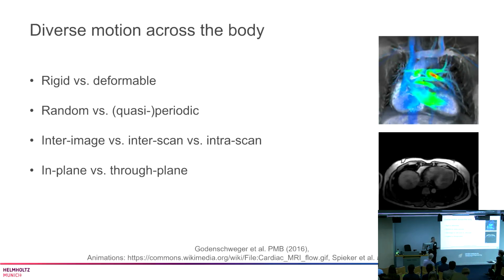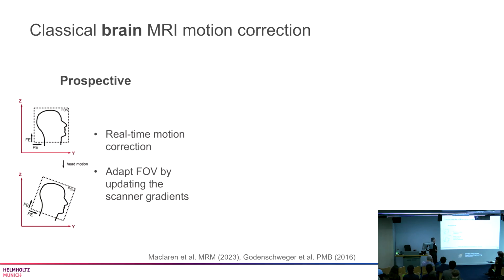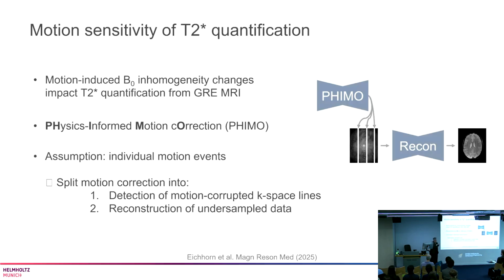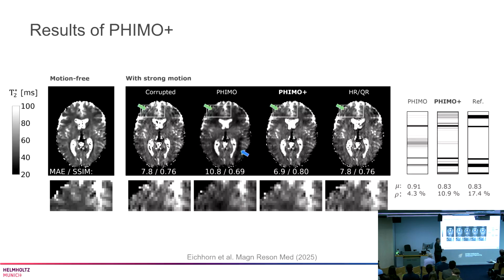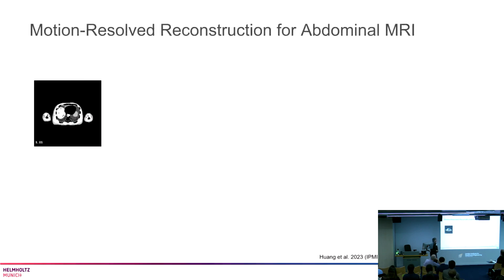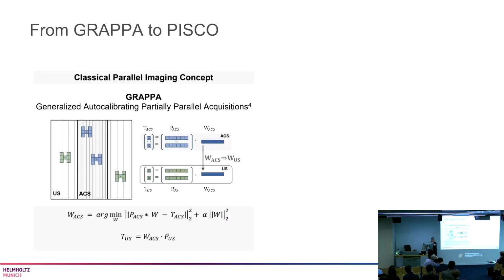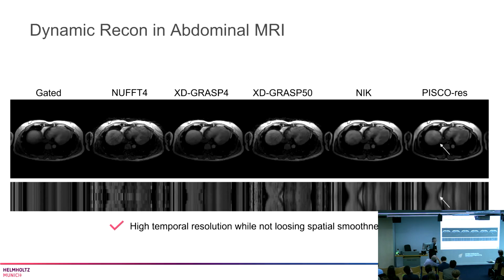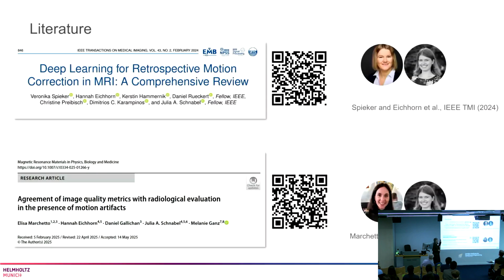Self-supervised motion reconstruction for precision MR(A)I, Julia Schnabel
Session 2B